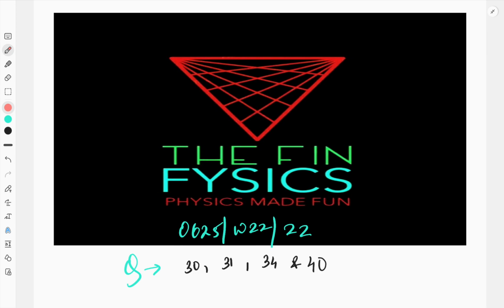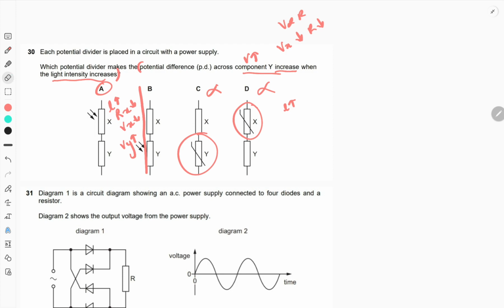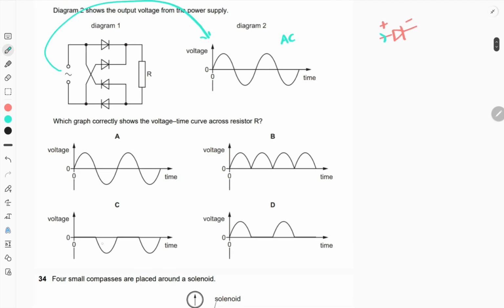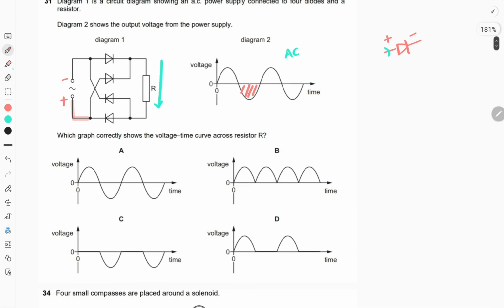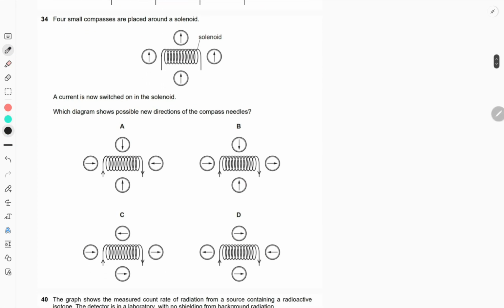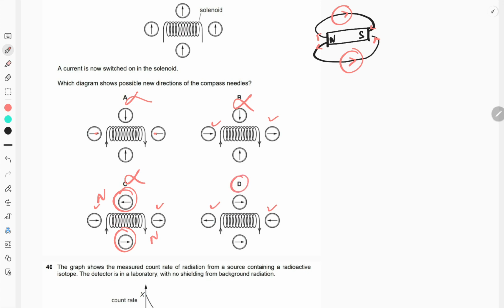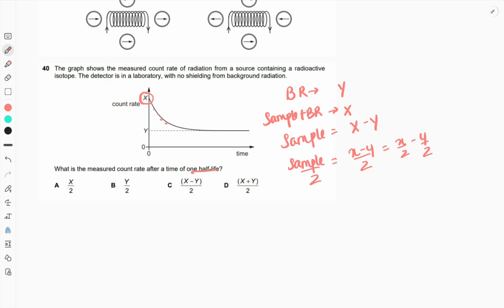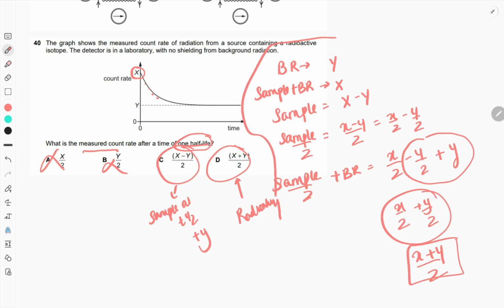0625/w22/22 q30,31,34 and 40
0625 w22/22 q30,31,34 and 40